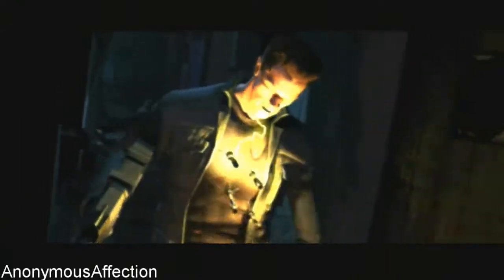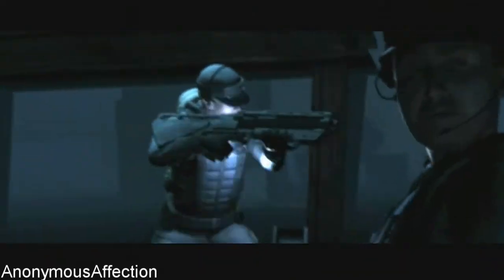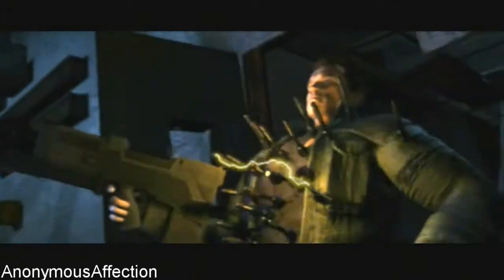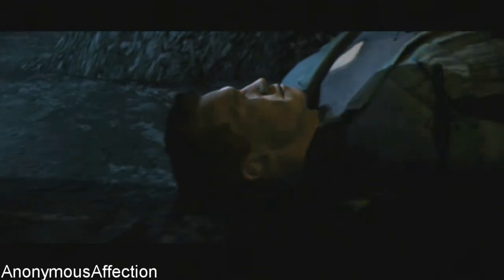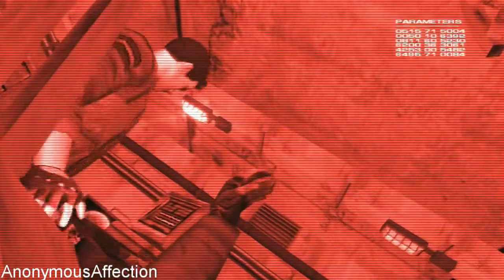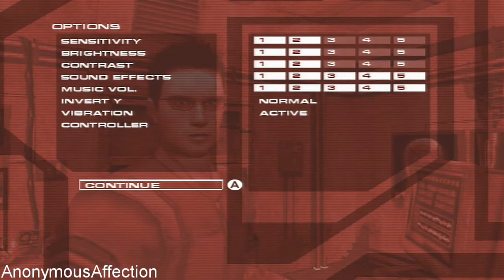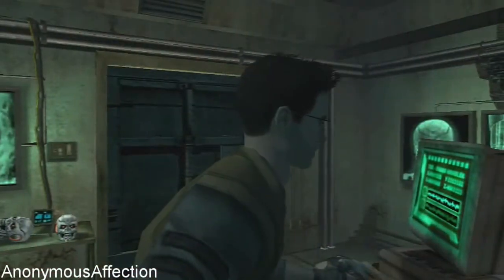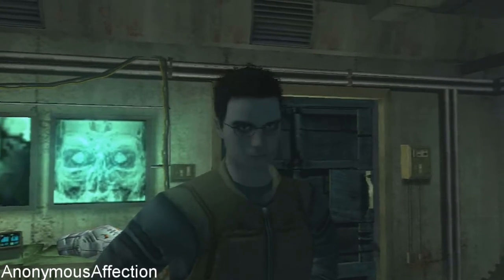Terminator 3: The Redemption - Walkthrough Part 1 - Tech Comm Base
Walkthrough of Terminator 3: The Redemption in High Definition on the Xbox

Release Date: September 2, 2004

Systems: PS2, Xbox, Gamecube

Developer: Paradigm Entertainment

Publisher: Atari

Description:

Step into the shoes of the Terminator in a postapocalyptic universe. With machines and vehicles straight from the Terminator films, you'll engage enemies in ground and air combat. As humanity's most powerful weapon, you can perform a variety of actions--including ripping out opposing Terminators' power cells and using them as high-powered explosive devices, using dismantled Endoskeletons as shields, and smashing opponents to pieces with metal-bending hand-to-hand moves. Fight for the cause through three distinct timelines across massive worlds.